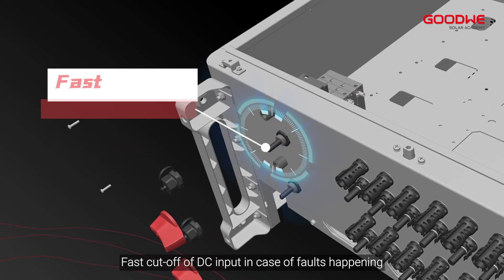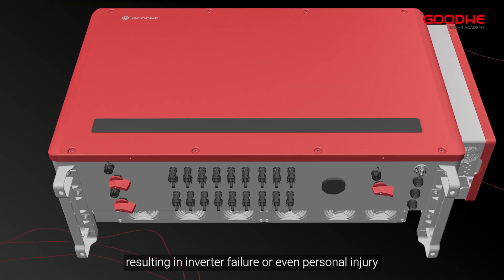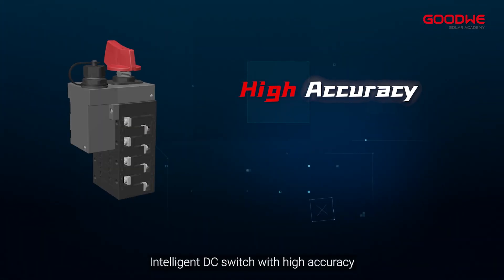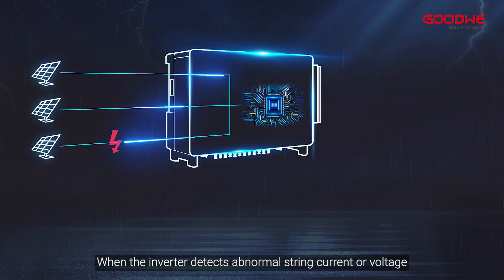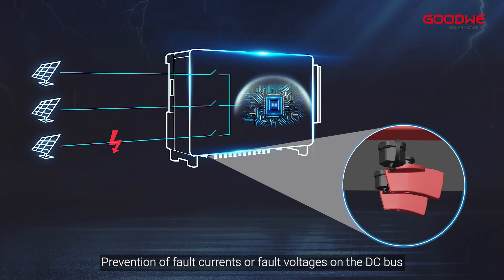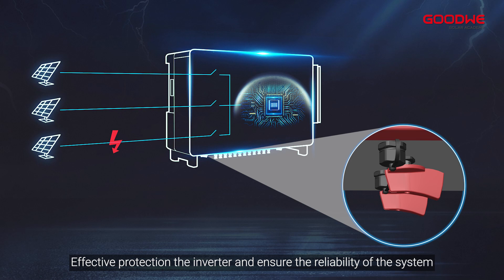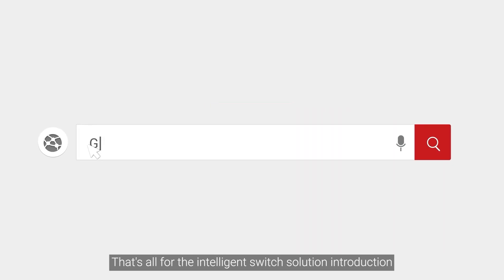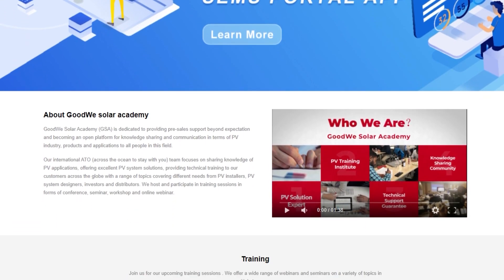GoodWe intelligent DC switch of GW250KN-HT series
The intelligent DC switch of GW250KN-HT series inverter has more advantages than traditional DC switch + fuse.
Such as high accuracy, fast disconnection, easy operation & maintenance.
Ensure the safe and efficient operation of inverters in PV systems.